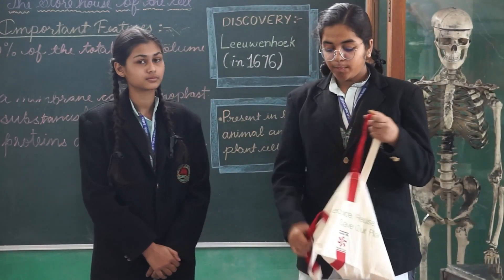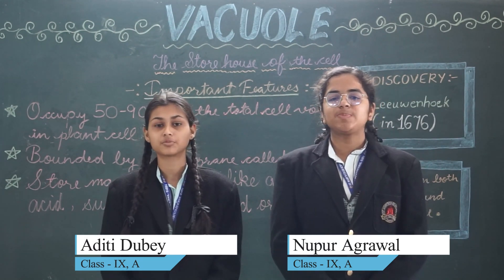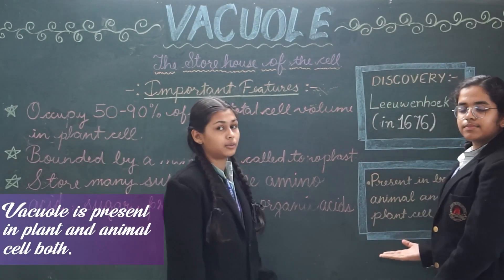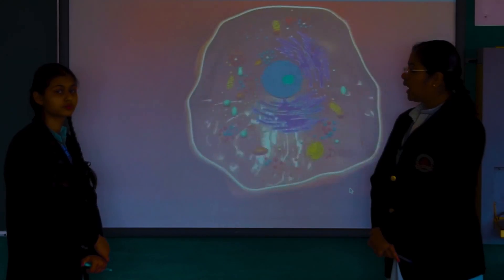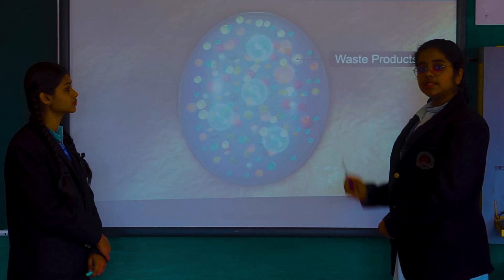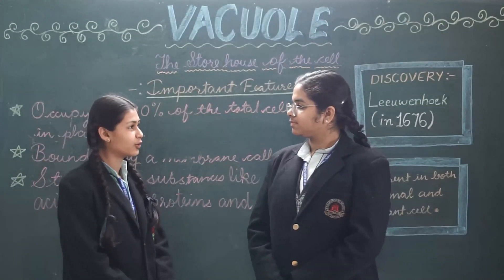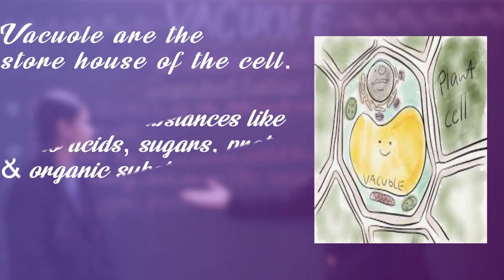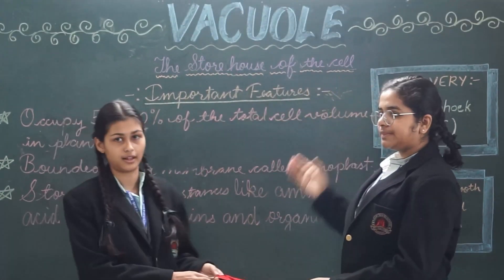A Closer Look at Vacuoles: An Informative Presentation by Nupur Agrawal and Aditi Dubey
Welcome to our latest video on the topic vacuole, presented by two bright students from St. Mary's Co-ed School - Nupur Agrawal and Aditi Dubey of class IX A

In this educational video, Nupur and Aditi provide a comprehensive explanation of the vacuole - a vital structure found in plant cells. They discuss the various functions of vacuoles.

Throughout the video, Nupur and Aditi provide clear and concise explanations, with the aid of informative diagrams and smart board to help you better understand the topic.

Whether you're a student or simply curious about plant cell biology, this video is a must-watch. So, sit back, relax, and join Nupur and Aditi on a journey to discover the wonders of vacuoles in plant cells!